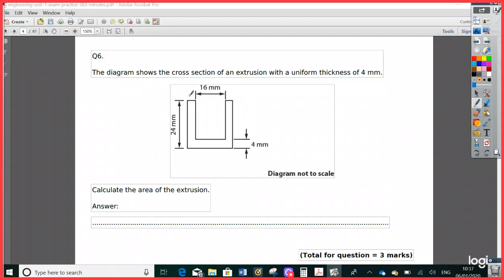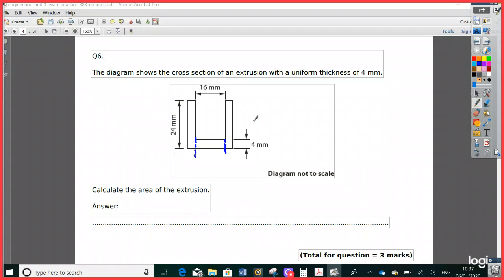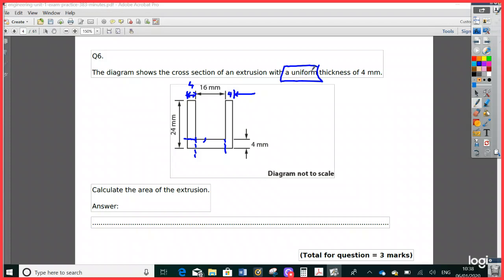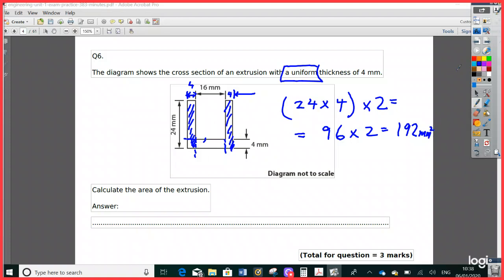BTEC L3 Eng Unit 1 Exam Practice Medley Q06